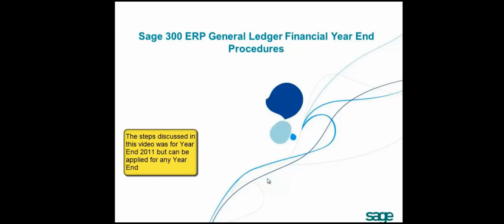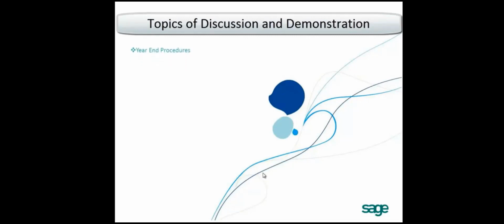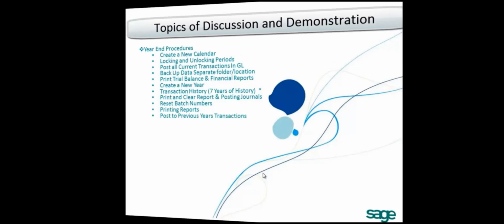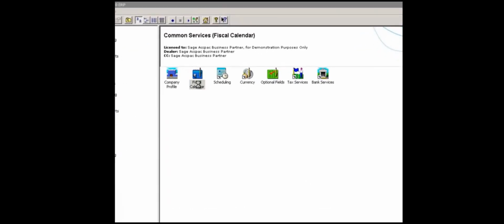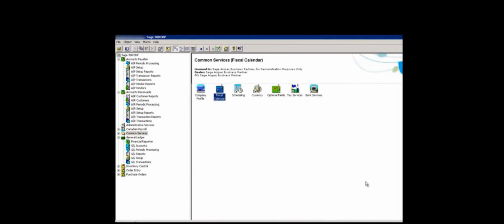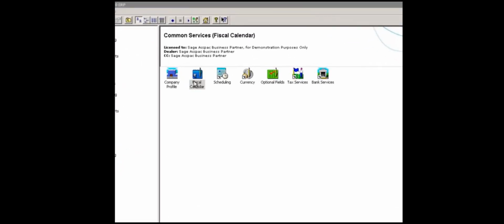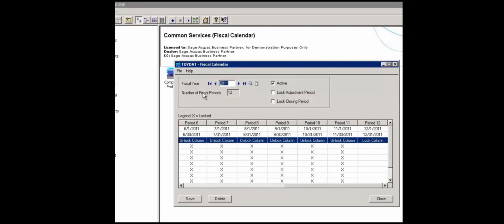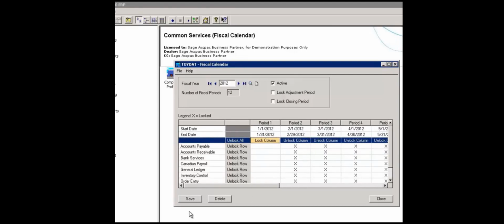Sage 300 Year End Closing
Learn Sage 300 Year End Closing Tips, procedures, updates, and backup with Equation Technologies here! We have detailed instructions to help your sage fiscal year end.